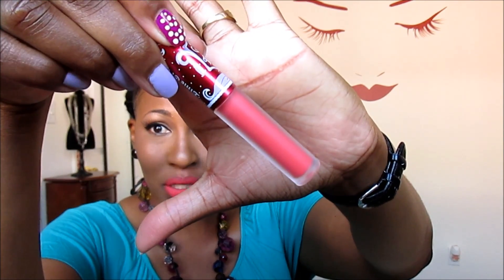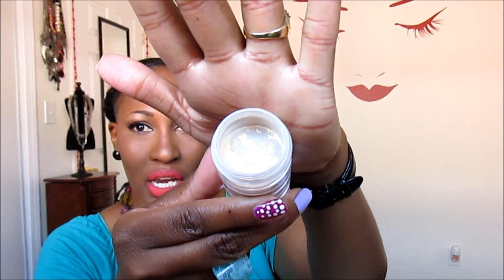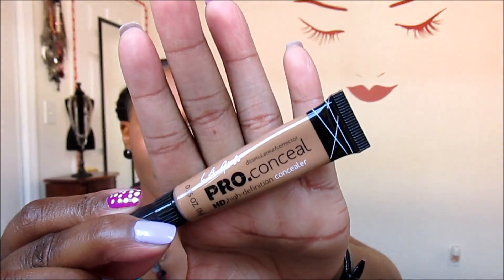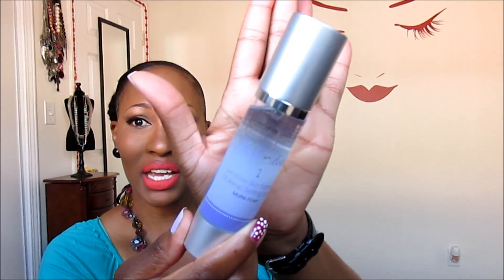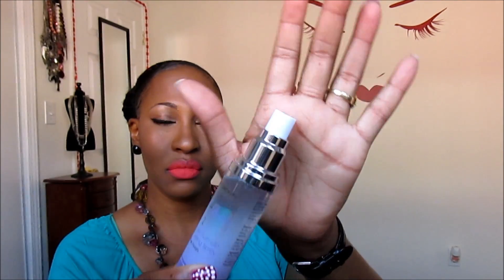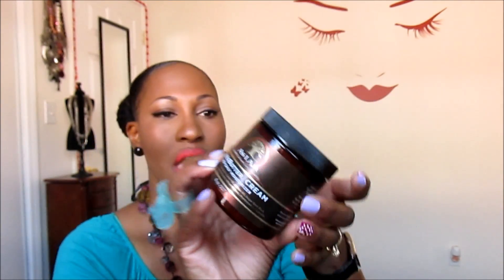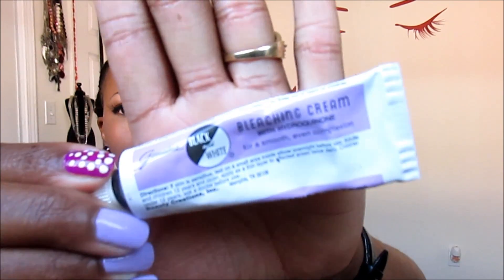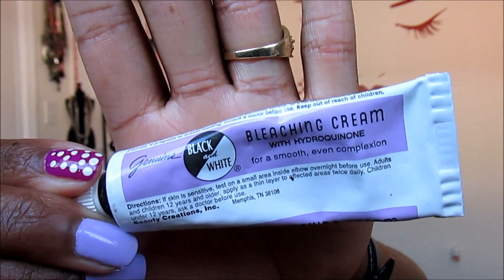June Favorites 2013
***Products Mentioned***

-LA Girl pro concealer (ebay)

-MAC lipstick: neon orange (limited edition, not available) SO CHAUD is permanent

-Model in a bottle for sensitive skin (amazon, or modelinabottle.com)

-As I Am double butter cream (sallys beauty supply, walgreens, or asiamnaturally.com)

OR

1007 N. Sepulveda Blvd

Be blessed,
~Ckey~